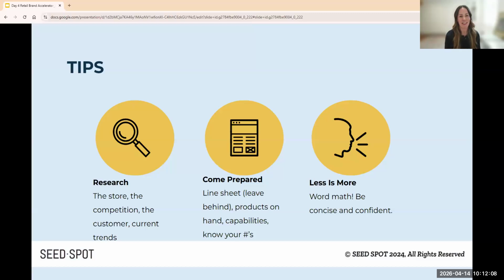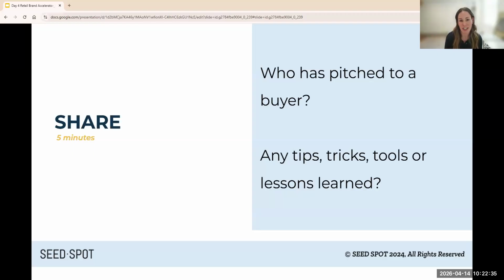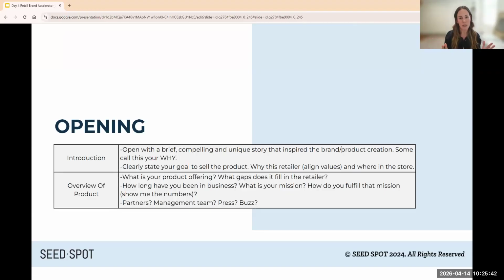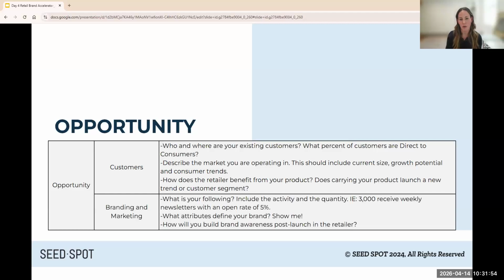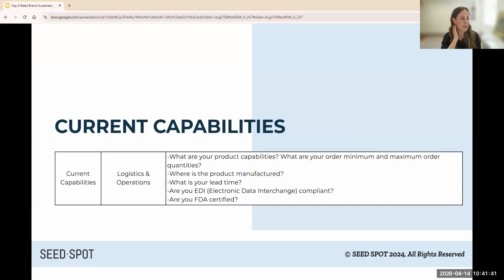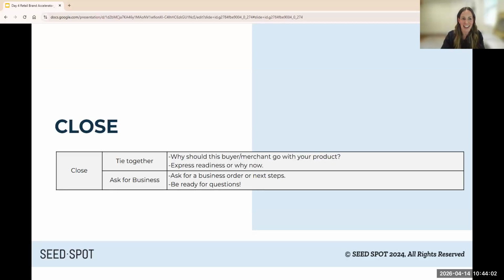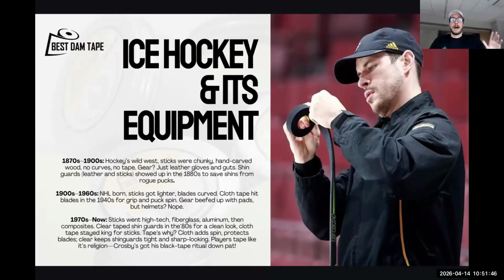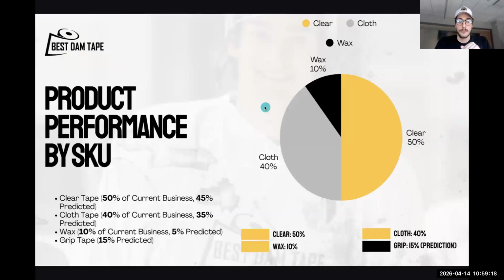How to Pitch Retail Buyers and Win Shelf Space | SEED SPOT Retail Brand Accelerator Workshop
In this SEED SPOT Retail Brand Accelerator workshop, former Whole Foods buyer Kathleen Leverenz walks founders through exactly what retail buyers are looking for — and what separates the pitches that move forward from the ones that don't.

You will learn:

How to structure your buyer pitch deck from opening to close
What buyers decide in the first 60 to 90 seconds of a pitch
How to present your product, pricing, and capabilities honestly and effectively
Why knowing your competition is non-negotiable before you walk in the room
How to handle multi-category products, cross-category placement, and niche markets
What traction and velocity data actually means to a buyer
How to close the pitch and ask for the business

The session also features a live pitch from Logan Cuvo, founder of Best Damn Tape, who went from zero retail doors to a Walmart Snowbelt launch and a regional pilot at Dunham's Sports — and shares what he learned from pitching Walmart buyers in real time.

Whether you are preparing for your first buyer meeting or refining a pitch you have already given, this session gives you the framework, the mindset, and the real-world examples to walk into any buyer room ready.

SEED SPOT is a national entrepreneurship nonprofit that educates, accelerates, and invests in impact-driven founders. Learn more about the Retail Brand Accelerator